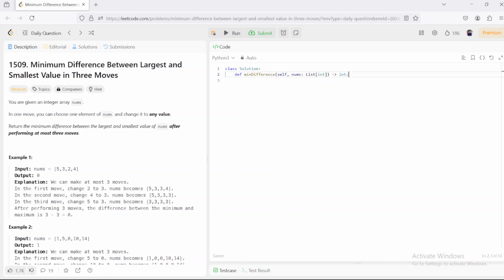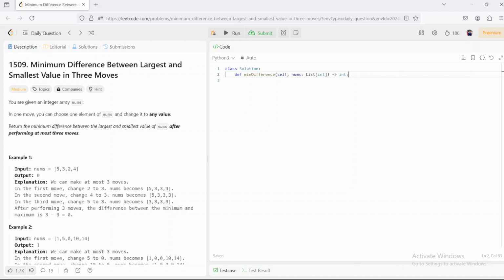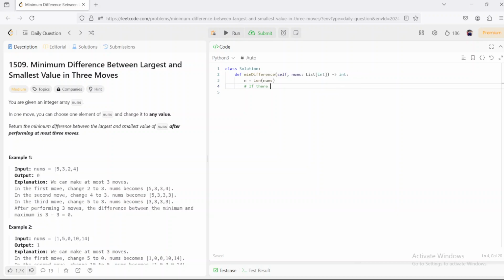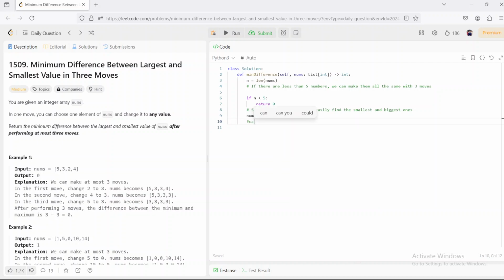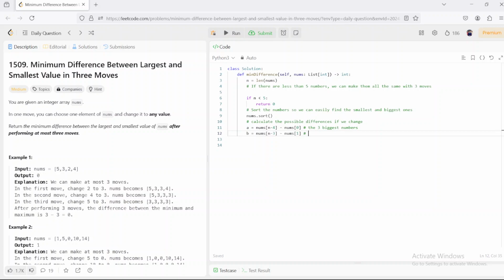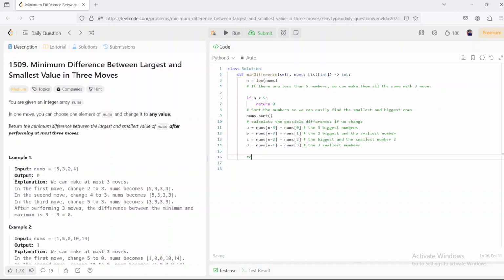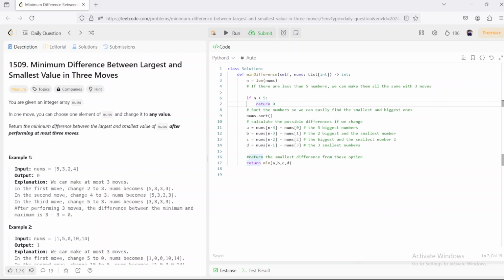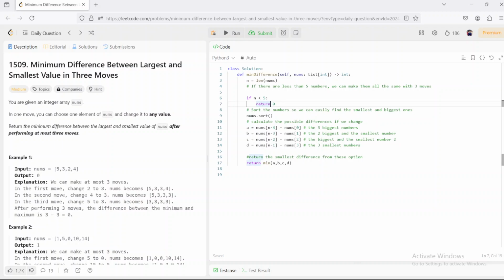Leetcode 1509. Minimum Difference Between Largest and Smallest Value in Three Moves python solution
In one move, you can choose one element of nums and change it to any value.

Return the minimum difference between the largest and smallest value of nums after performing at most three moves.